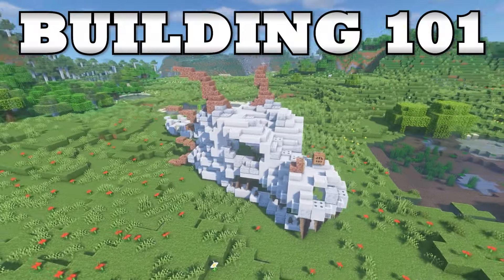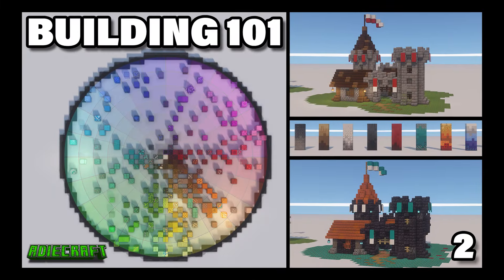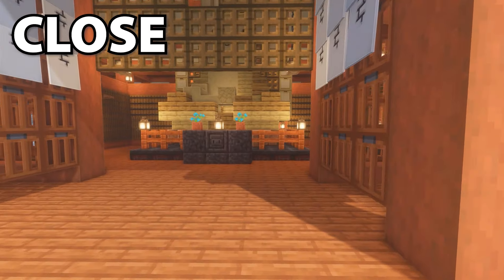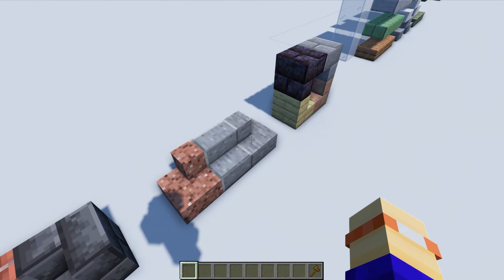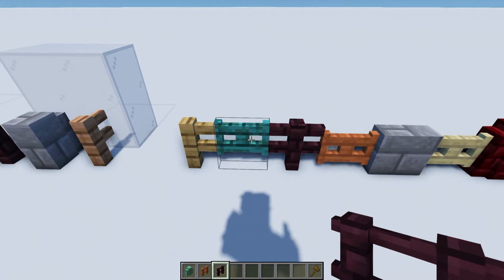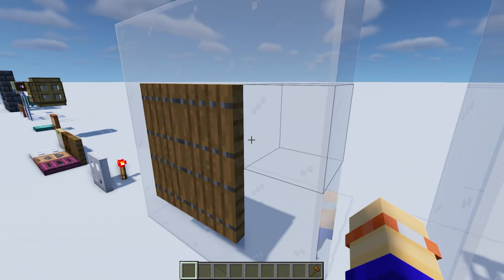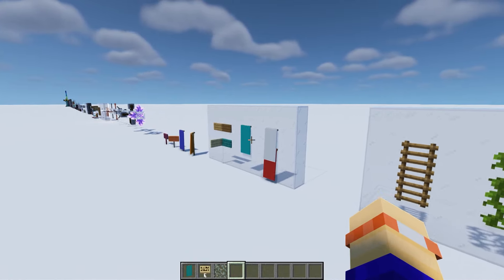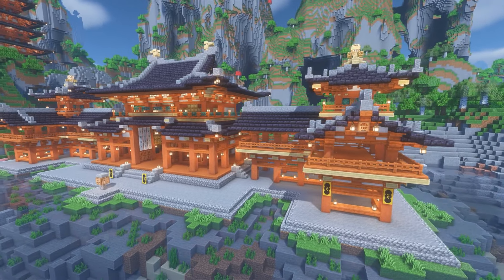Learning Build Composition & Detailing in Minecraft - Instant Building Improvements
Welcome to Minecraft Building 101.  A new and highly requested series on the channel looking at how to level up your building skills in Minecraft. With something for everyone, this step by step series will help you understand the fundamentals of Building in Minecraft and how you can improve with any size or style of building.

Episode 4 will be looking at building composition and detailing your builds. Looking at the theory of focal points and viewing distances and covering adding depth to builds. I aim to give you everything you need to be able to plan and detail your builds perfectly!

0:00 An introduction to Building 101
0:26 Focal Points
2:35 Viewing Distances
4:38 Adding Depth
5:40 Blocks & Uses
13:42 Goodbye

(World Downloads available to all Patrons)

Shader: BSL

Alternative titles:
How do I build better in Minecraft?
Build better in Minecraft
How do I become a better building in Minecraft
How to build better in Minecraft
Minecraft Build Composition
How to Detail your build in Minecraft
How do I add Details to my Builds
Adding Details to Builds
Best Minecraft Blocks for Detailing
How do I detail my build
Building Composition Minecraft
Build planning Minecraft
Minecraft Build Planning
Build Detailing Ideas
Noob to Pro building
Building Tips Minecraft
Minecraft Build Tips
Minecraft Planning tips
Improve Minecraft Building
How do I plan in Minecraft
Minecraft Build Planning